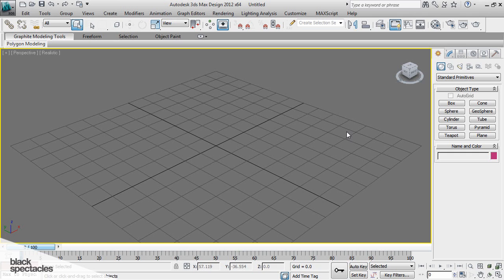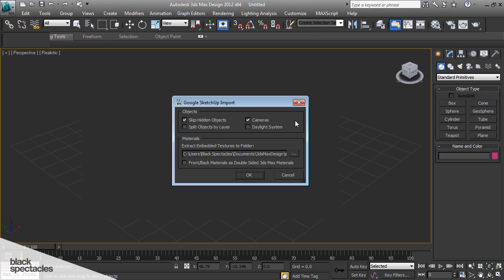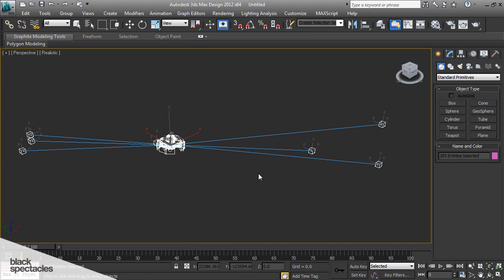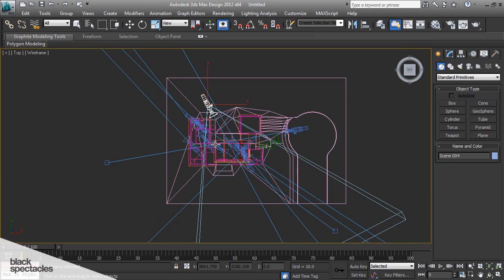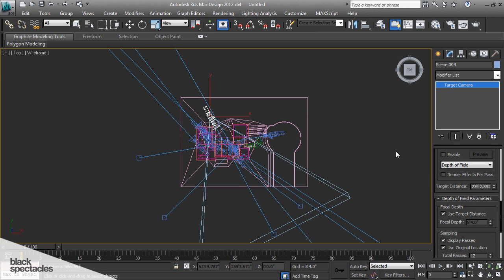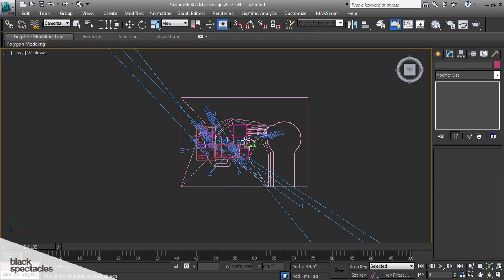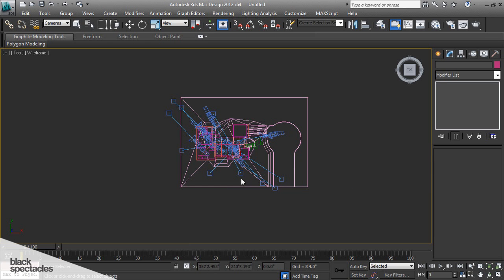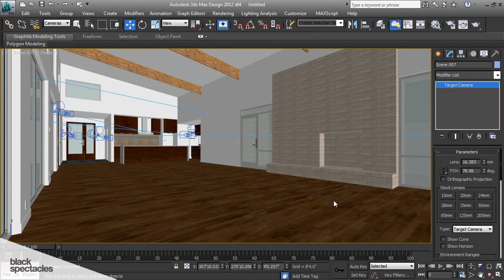3ds Max Design Tutorial: Importing a SketchUp Model and Camera Targets | Black Spectacles